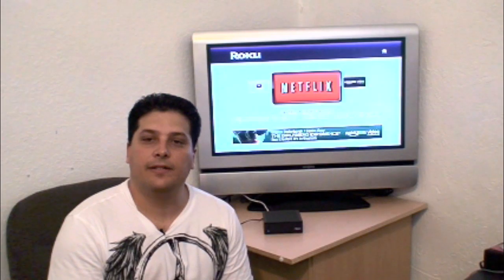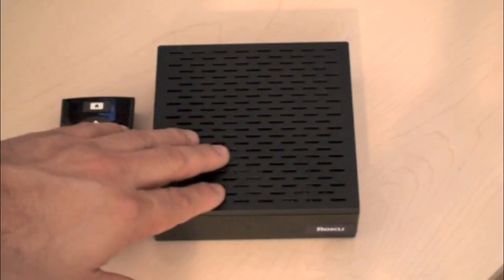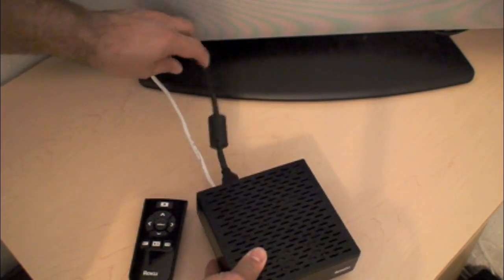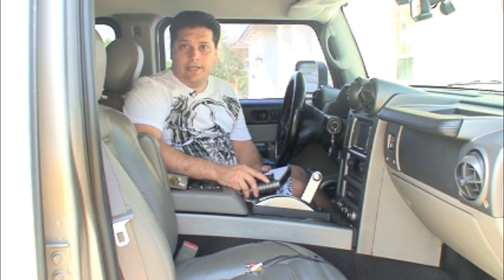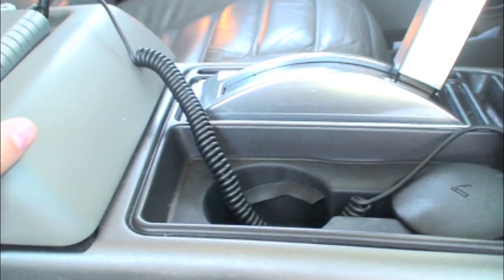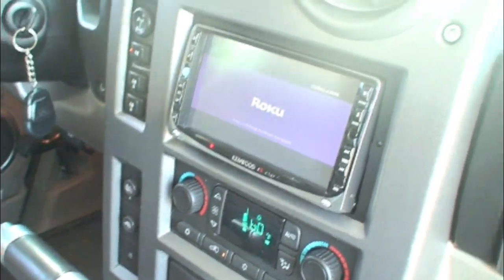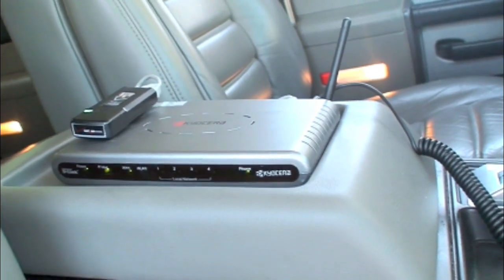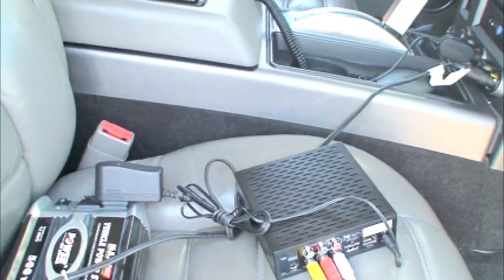Watch Netflix on your TV and in your Car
In this video I will tell you a little bit about a great device named ROKU which allows you to stream your netflix "Watch Instantly Queue" to your TV. I will also show you how to hook this little device to your car so you can watch your netflix movies and shows on the go. for the complete information on this review including the links.